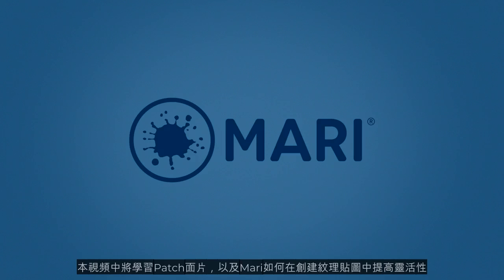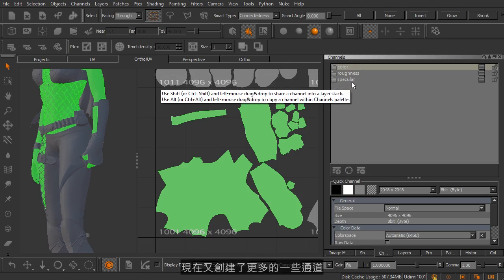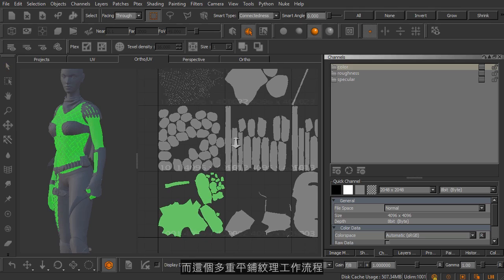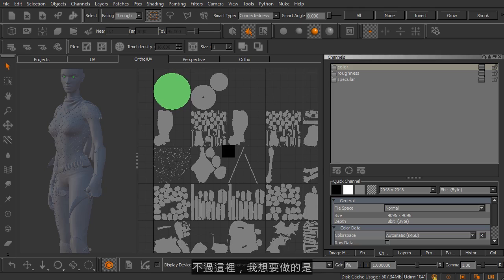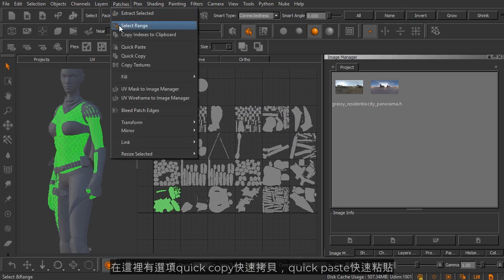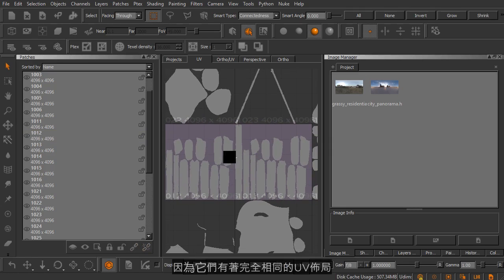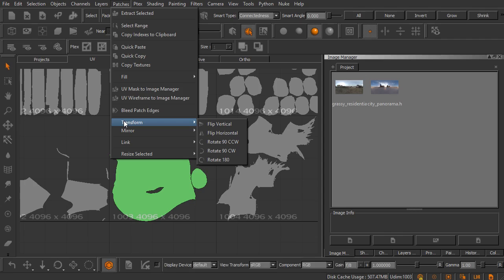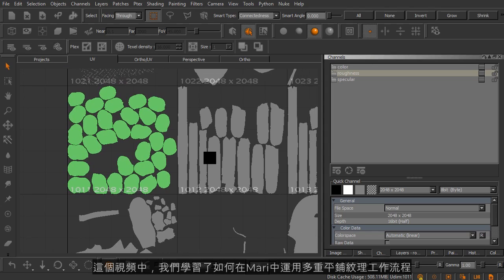MARI 入門教程第1季： 第10集 在MARI中運用Patch面片 | 中文教程